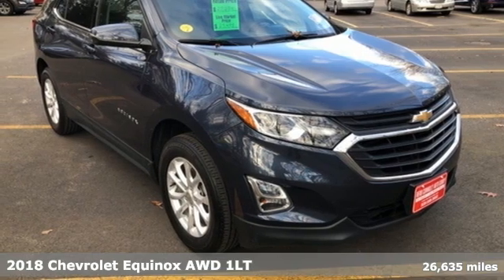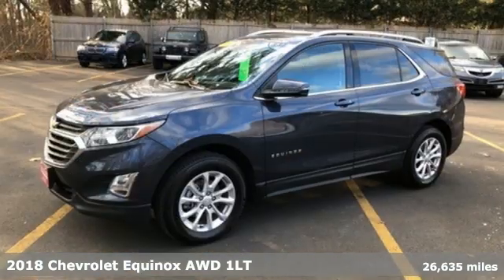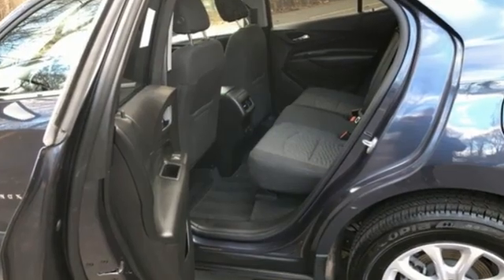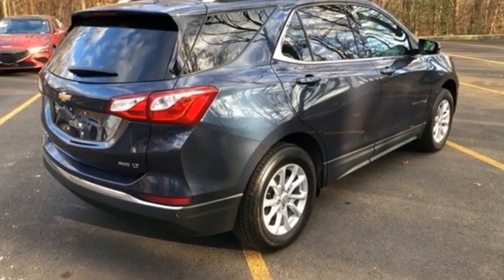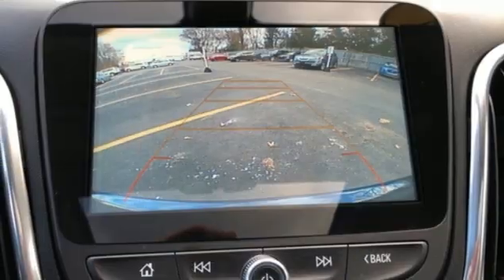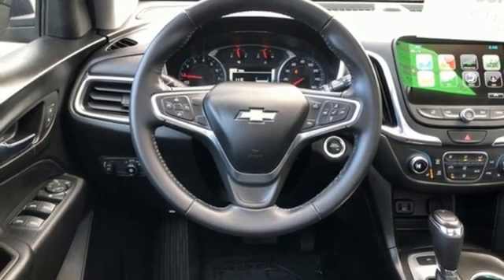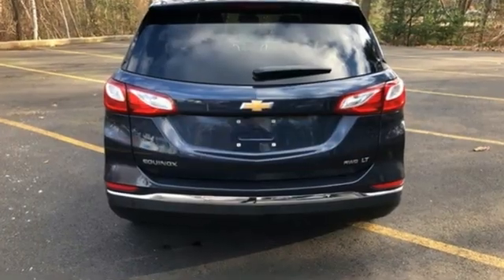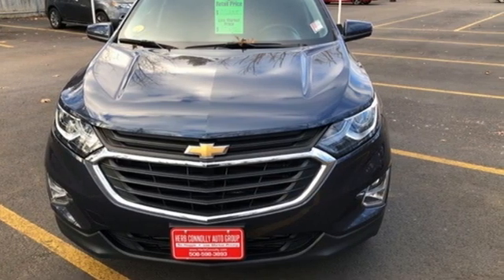Used 2018 Chevrolet Equinox Framingham Natick Marlborough MA, MA AML047958A - SOLD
Year: 2018
Make: Chevrolet
Model: Equinox
Trim: LT
Engine: 1.5L DOHC
Transmission: 6-Speed Automatic Electronic with Overdrive
Color: Blue
Interior: Jet Black
Mileage: 26635
Stock #: AML047958A
VIN: 3GNAXSEV5JL368377
Clean Carfax - AWD - LT Package - Panoramic Sunroof - Bluetooth - Apple Carplay - Backup Camera - Power Driver Seat - Blind Spot Monitoring System - Remote Engine Start - Remote Keyless Entry - Alloy Wheels - Herb Connolly Motors is the home of used car Live Market Pricing. Live Market Pricing gives our customers the peace of mind that we have already done the shopping for you. We price our vehicle aggressively in today's internet information marketplace, while adjusting accordingly for - Supply - Equipment - Condition and Mileage. Remember at Herb Connolly Motors a€“ We Don't Play Pricing Games!

Address:
500 Worcester Road Route 9 E